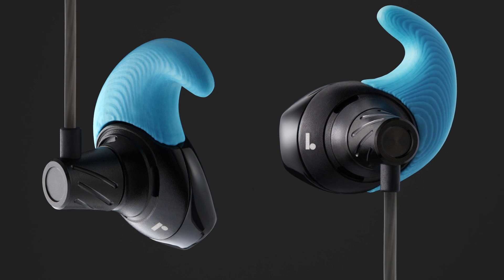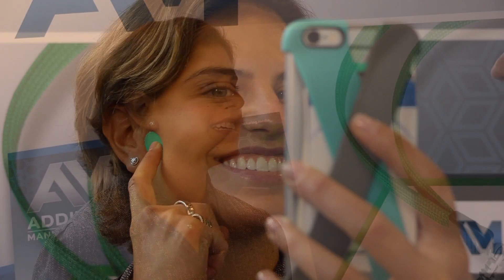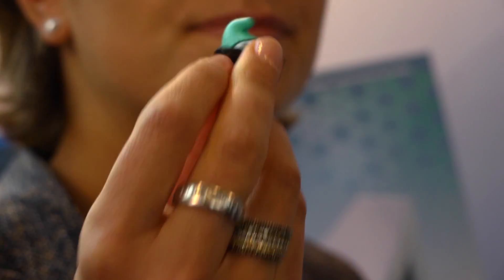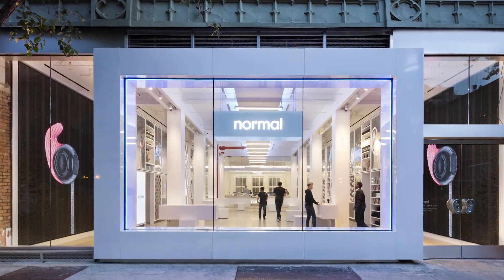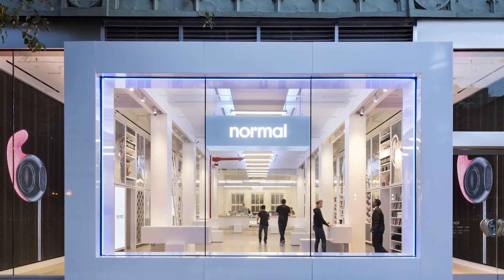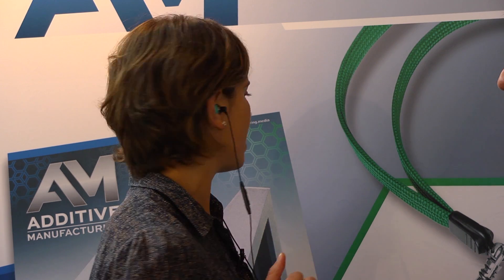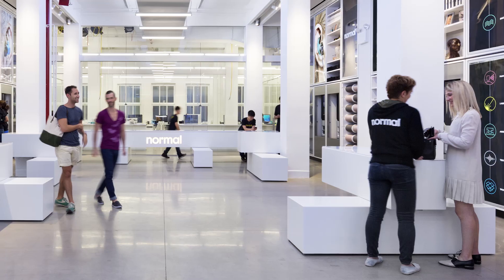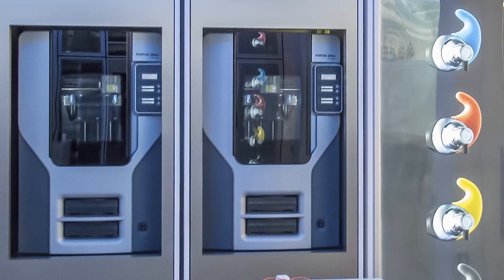AMC 2015: Custom Manufacturing Through 3D Printing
Additive manufacturing allows for the creation of custom electronics on an as-needed basis. Nikki Kaufman, founder and CEO of Normal, describes how digital technology and 3D printing enable custom 3D-printed earphones for consumers in this talk with Peter Zelinski, editor-in-chief of Additive Manufacturing magazine, during the 2015 Additive Manufacturing Conference.